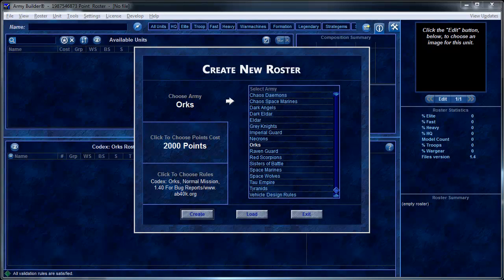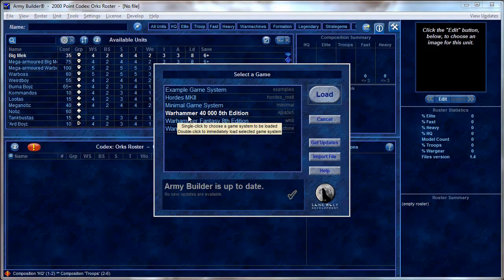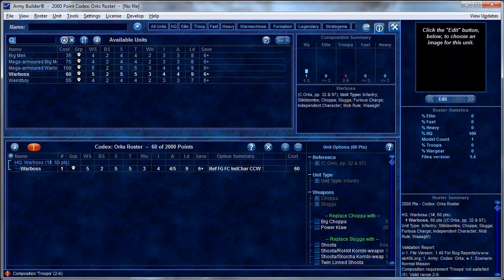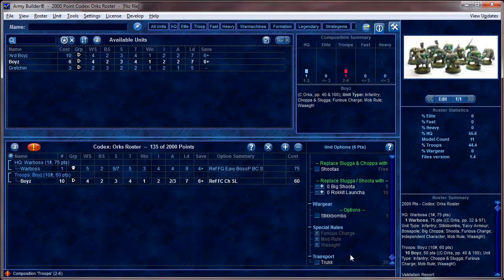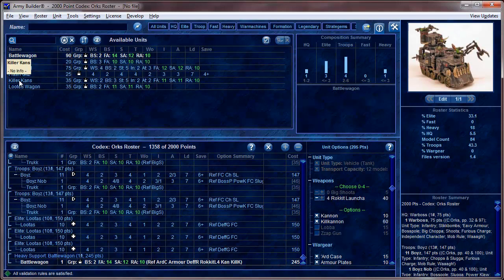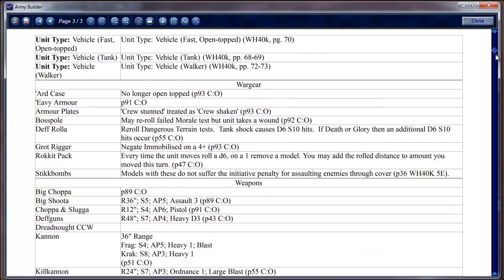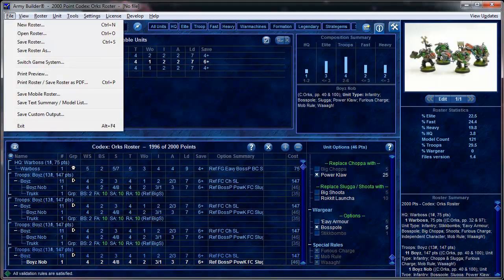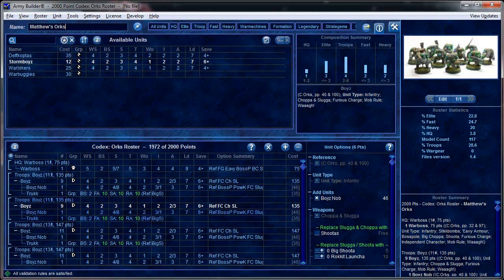Army Builder Review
Matthew reviews Wolflair's Army Builder software.